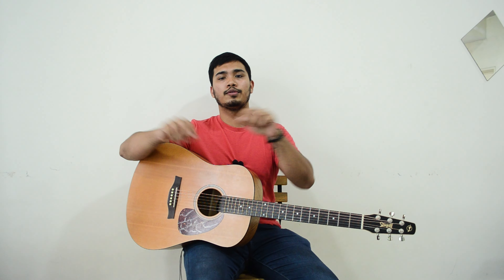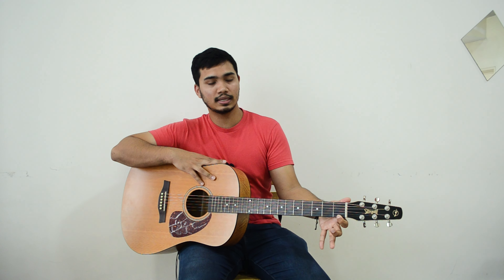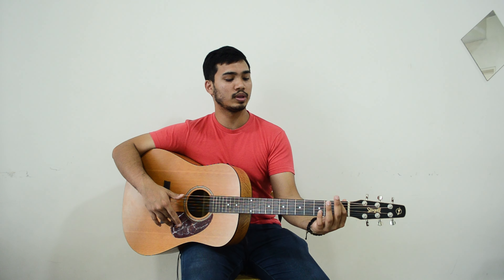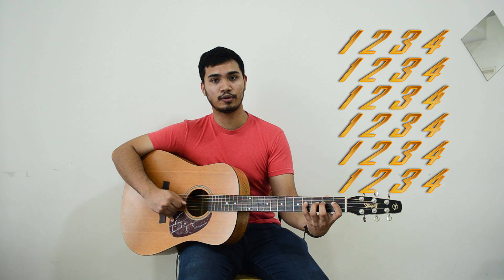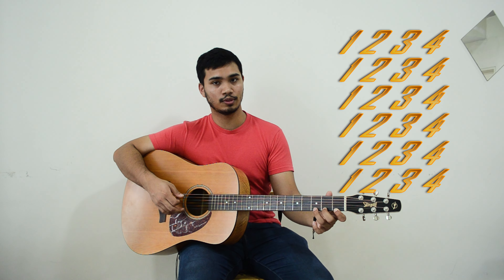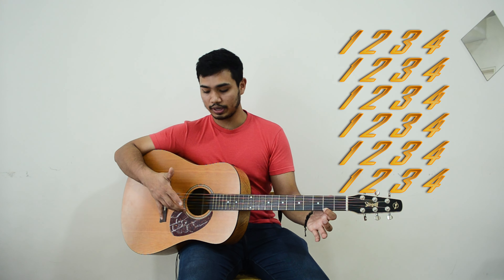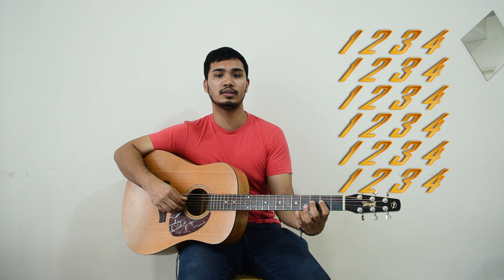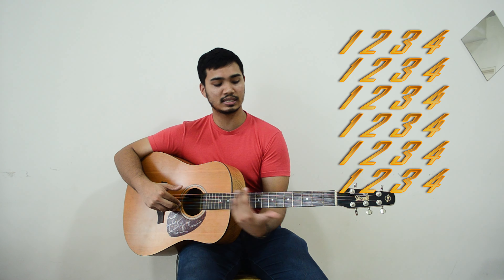Part 4 Left Hand